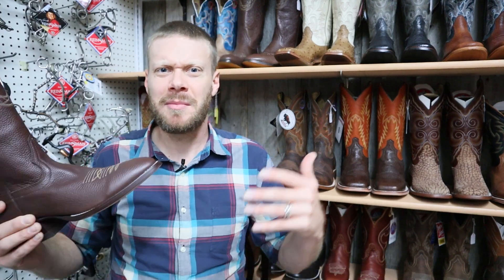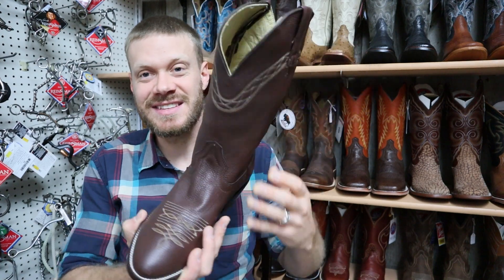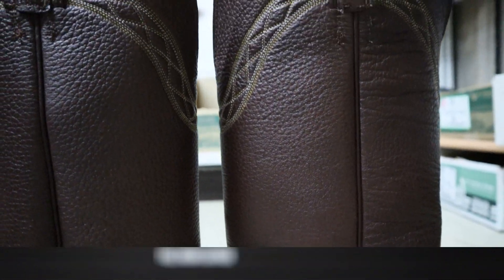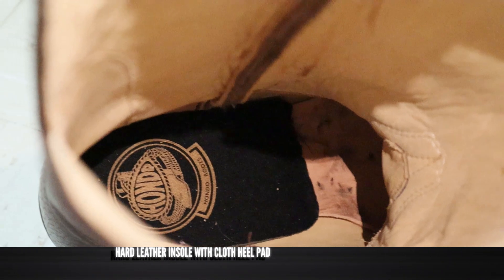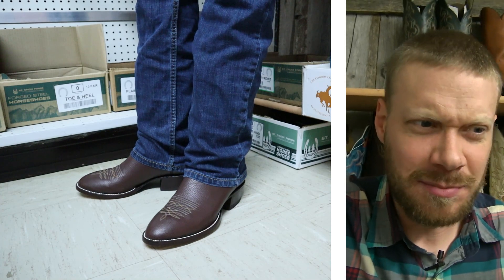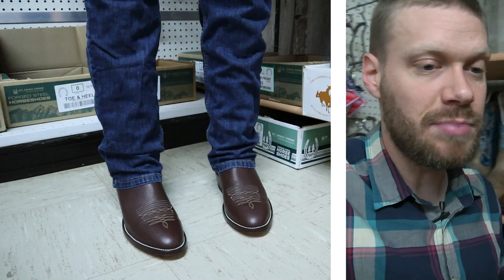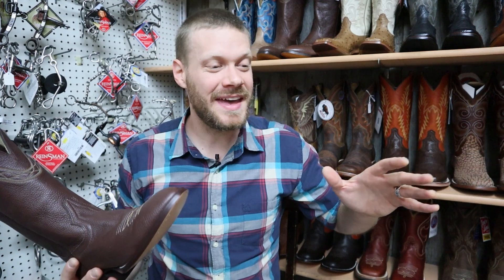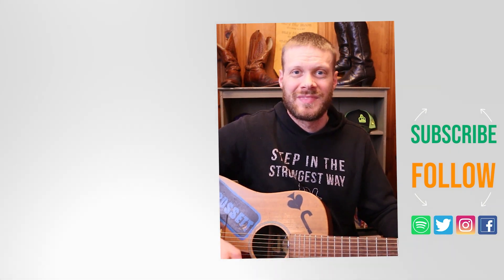I Found RARE Bison Hondo Cowboy Boots at Bottle & Vet!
00:00 - Intro
01:46 - Rundown
03:56 - Trying on boots
05:47 - Final Thoughts
06:20 - Outro